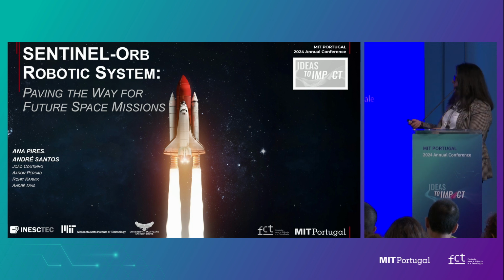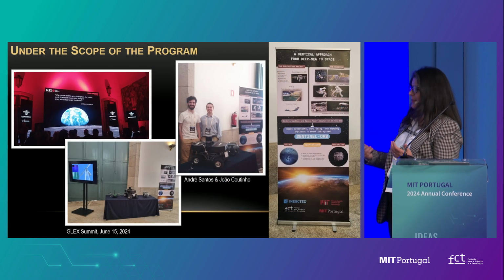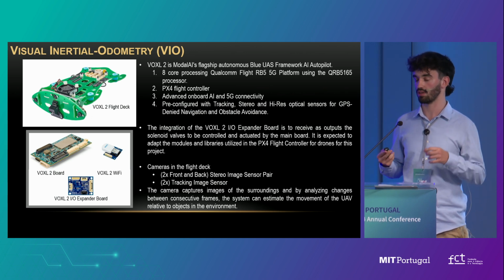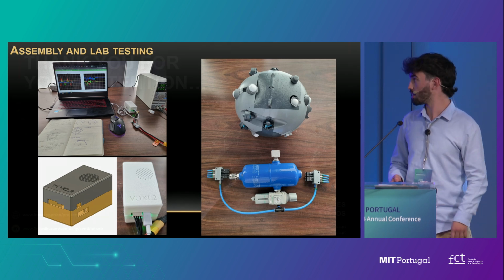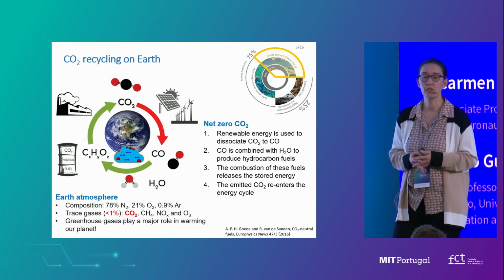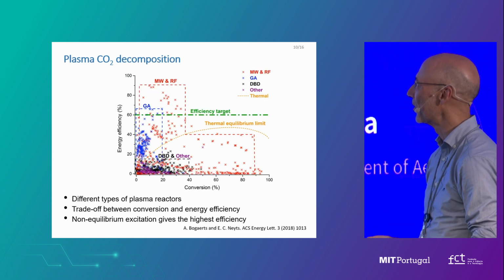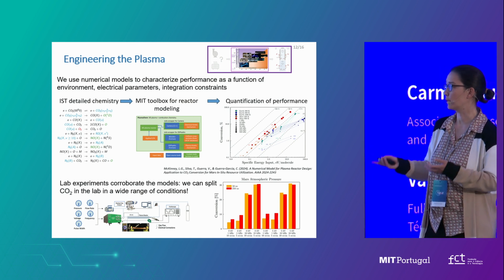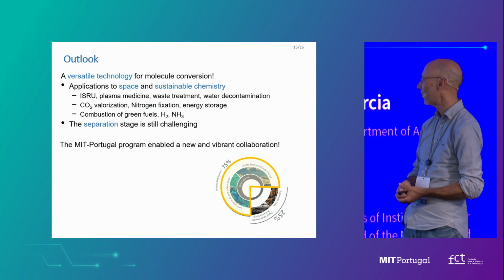2024 MIT Portugal Annual Conference | Innovative Frontiers: Projects Shaping the Future (part 2)